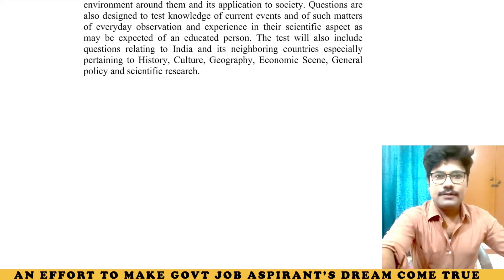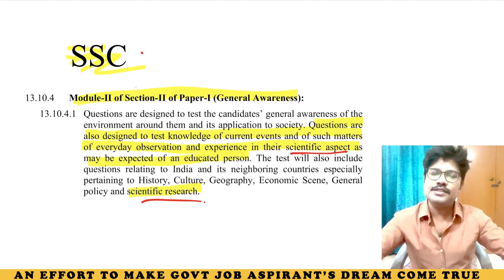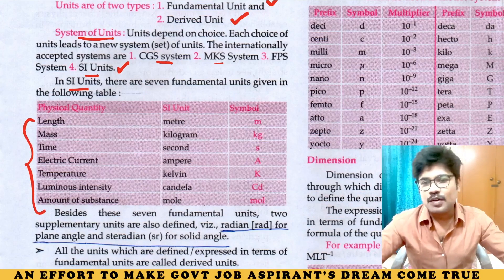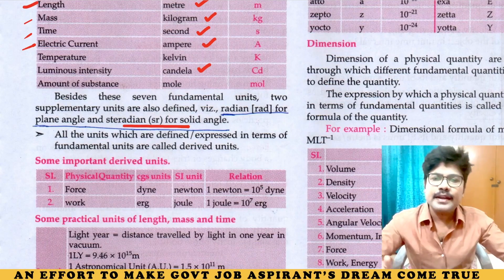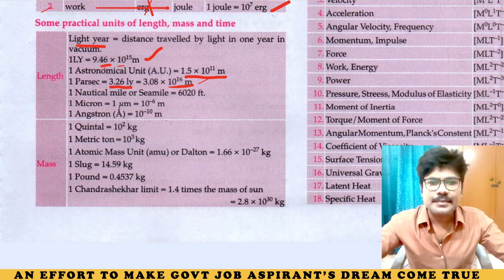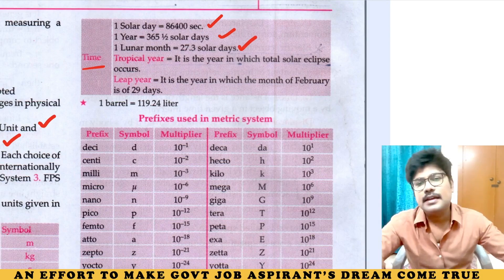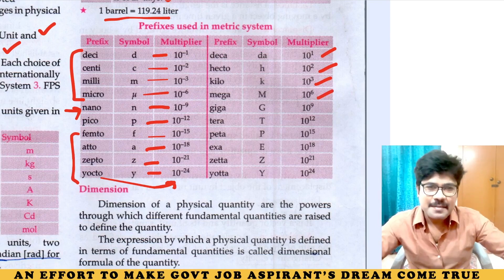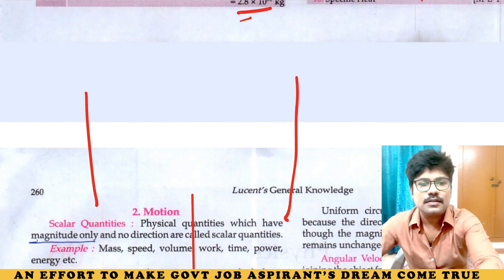LUCENT PHYSICS || CHAPTER 1 - UNITS || IN TELUGU || BY ADITYA